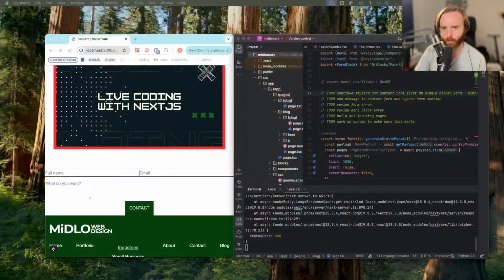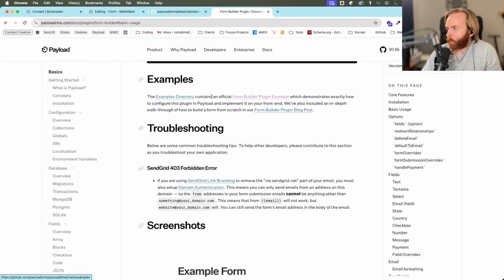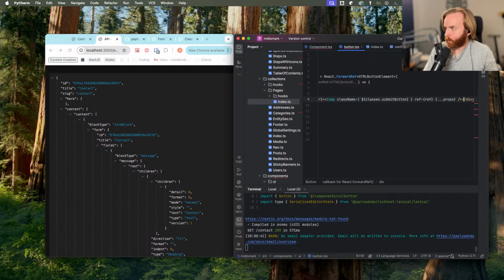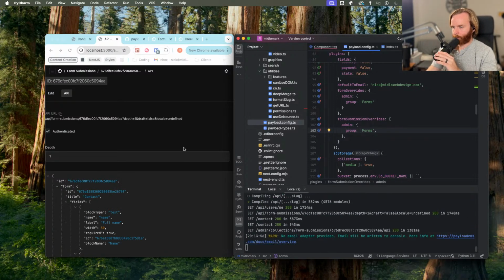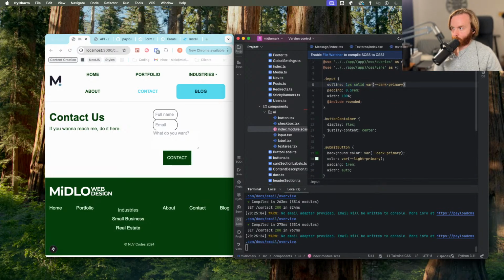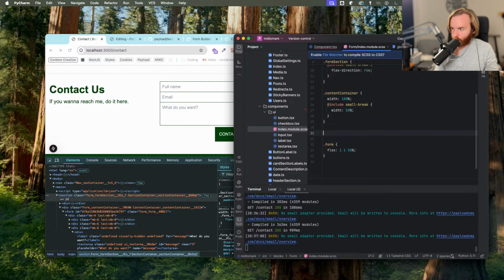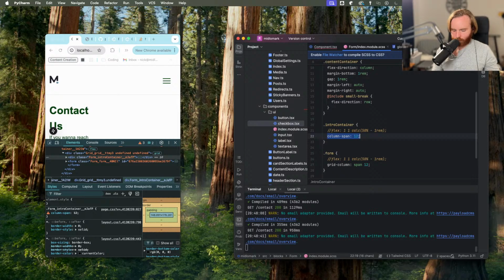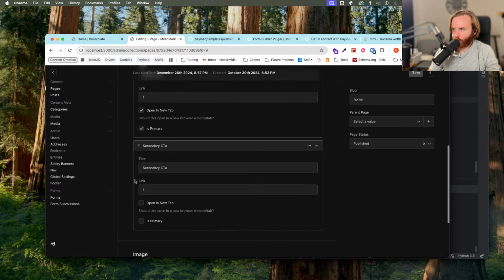Styling a PayloadCMS Form Builder Form with NextJS and SCSS. [Live Coding]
Today I'll be working on getting my project up to the most recent version of PayloadCMS. I'm hoping this clears up some of the errors I'm seeing in the form builder plugin. This will also allow me to do more with the join field later on.